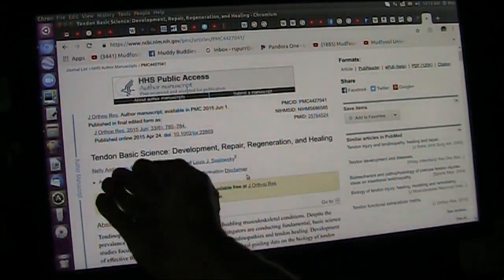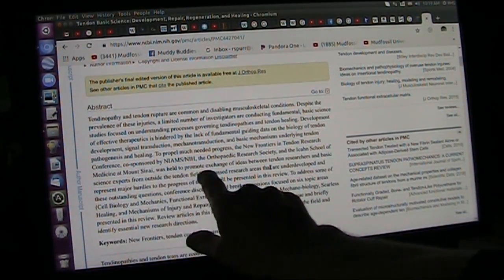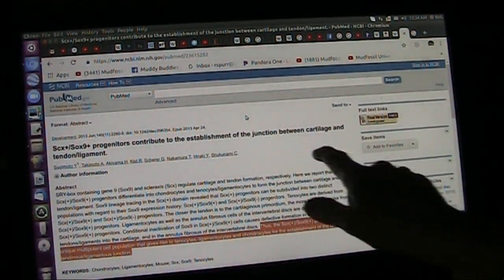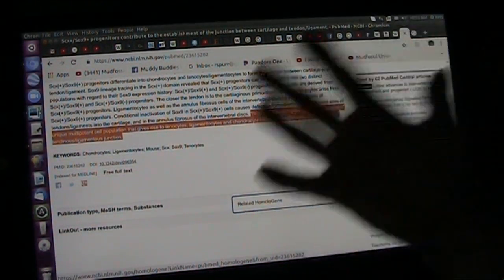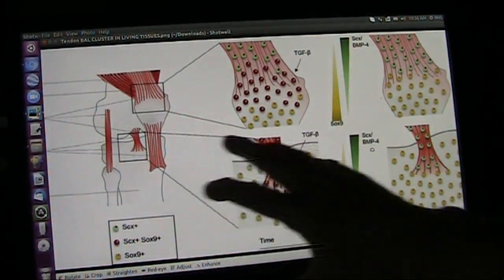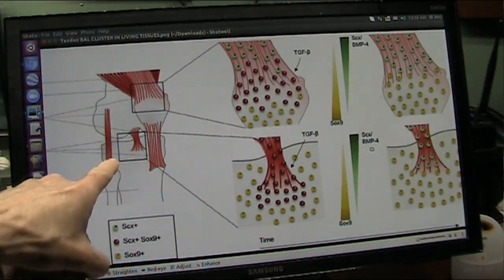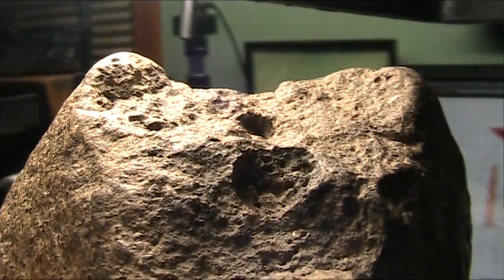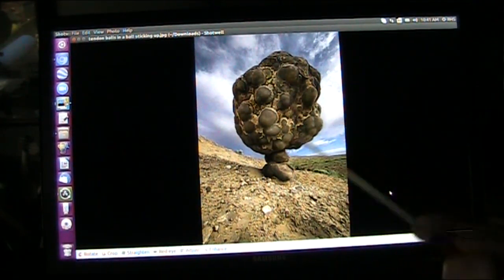Mudfossil Giants Anatomy and Biology Pt1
Mudfossil tendons of soft tissue fossils the were preserved in the Great Flood are exact copies of the original body parts and the chemistry (although transitioned) is original usually as well.
This is part 1. In part 2 I will show dozens of examples of the actual tendons in mudfossils.
We will also discuss the chemistry and why there are so many styles and results.